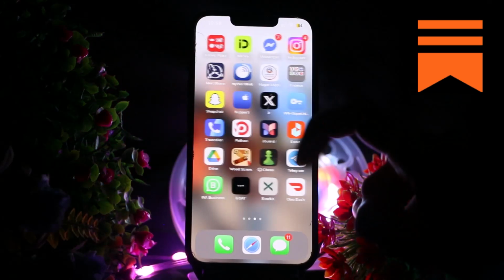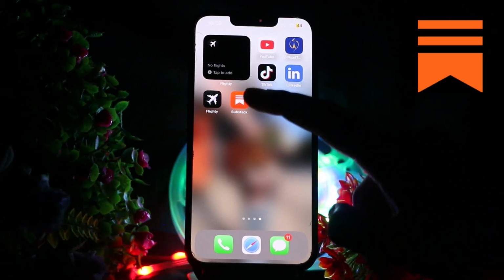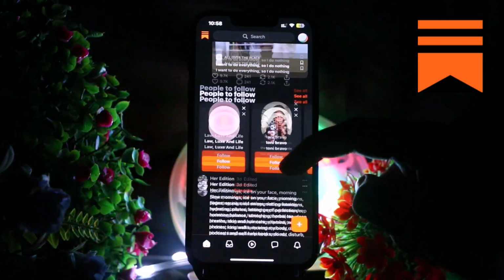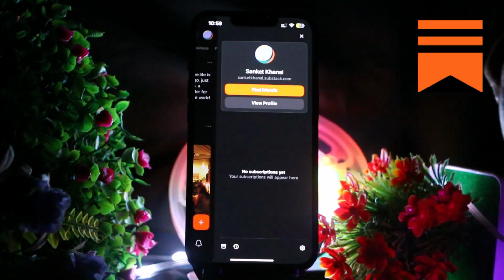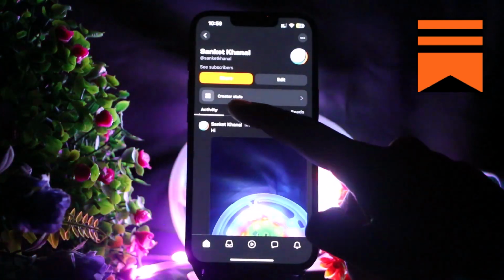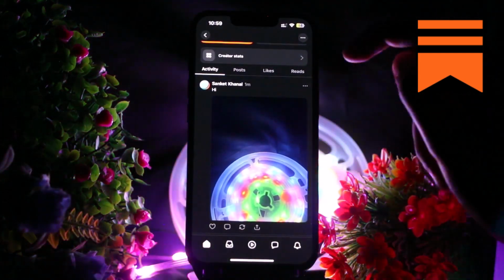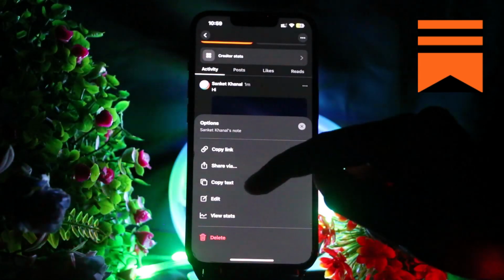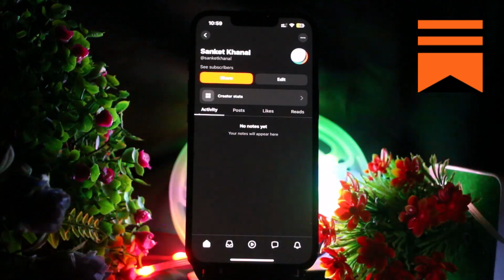Quick and Easy Method to Delete Posts on Substack - Here's A Secret Trick To Delete It - 2025